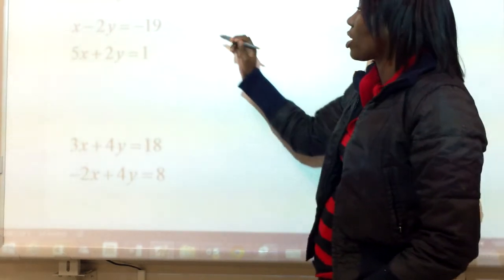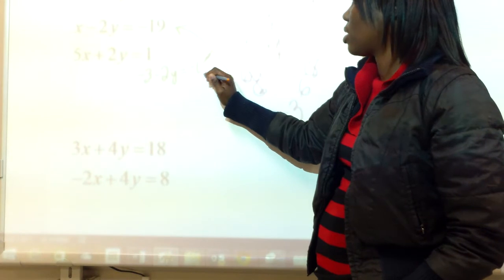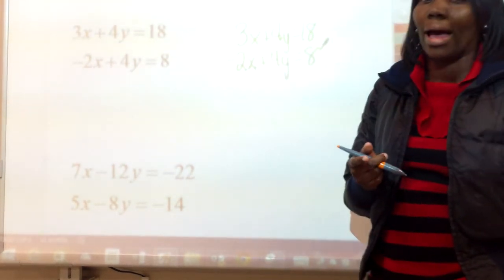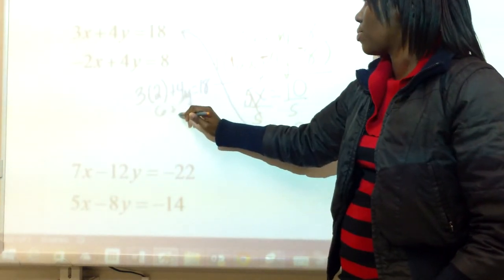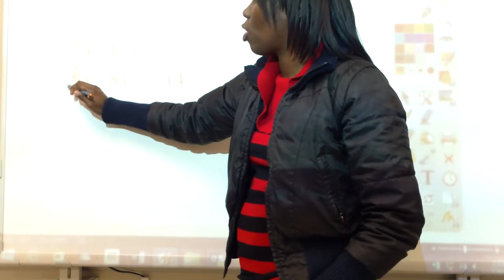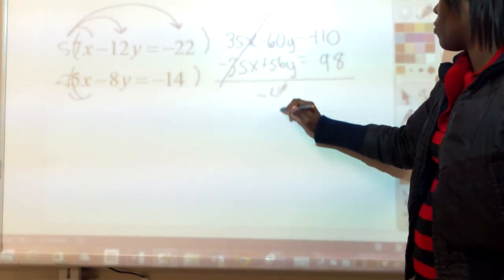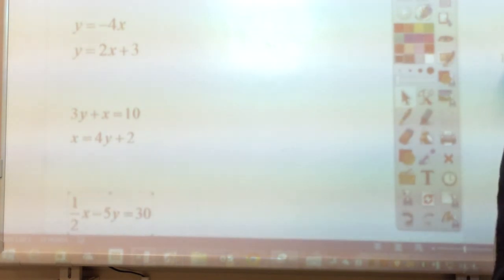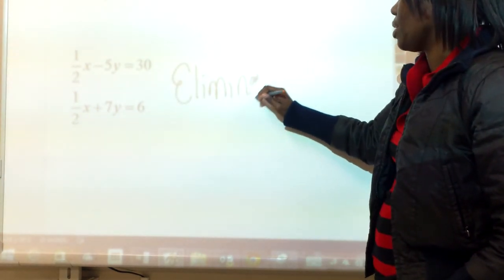Algebra I - Elimination Method Day 2